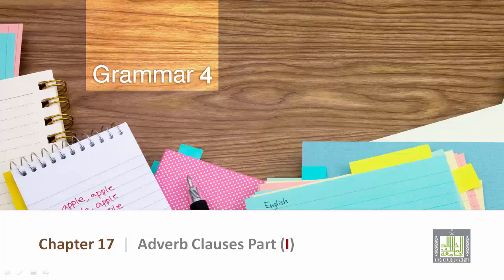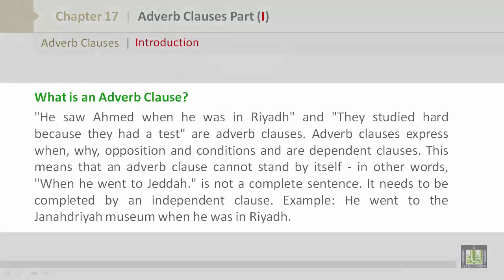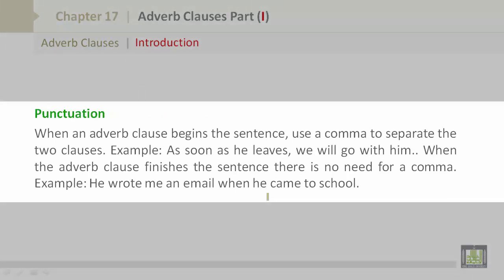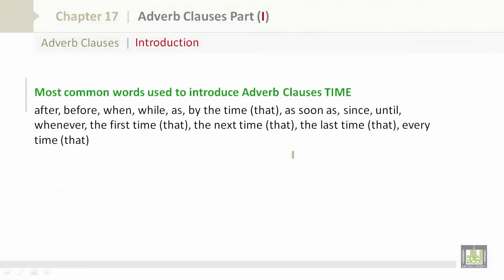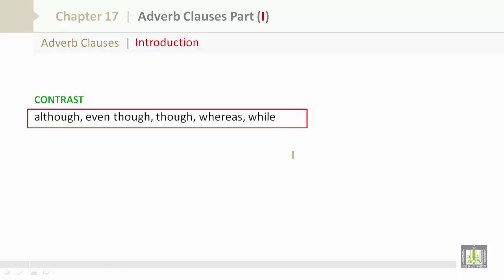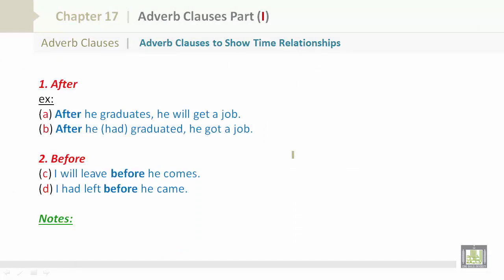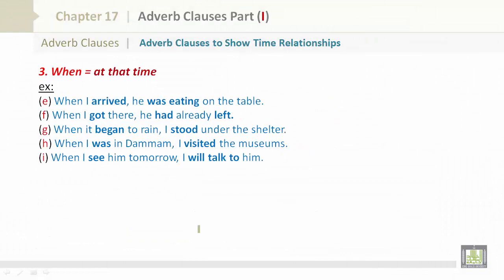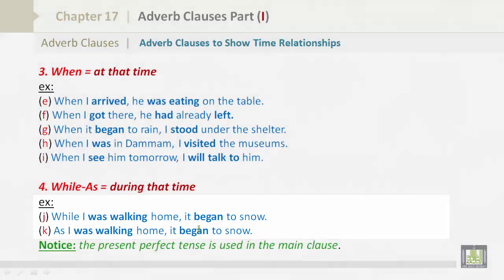Grammar 4 | CH17 | L1 | Adverb Clauses (I)- A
المقررات المفتوحة
جامعة الملك خالد - التعلم الإلكتروني
Grammar 4 -  Adverb Clauses
• Learning Objectives
• Introduction
• Adverb Clauses to Show Time Relationships